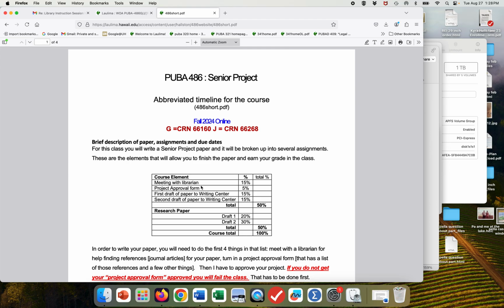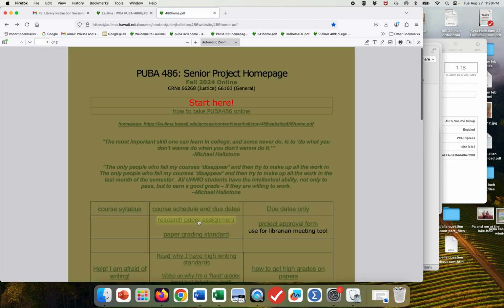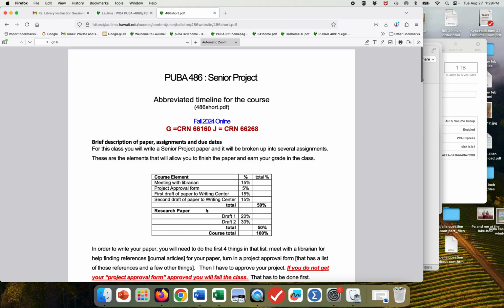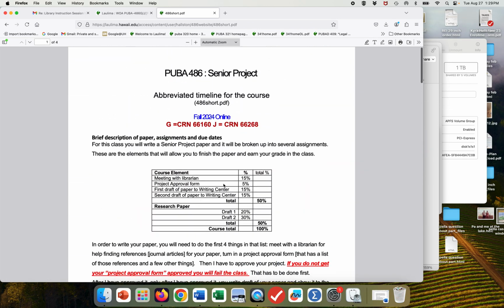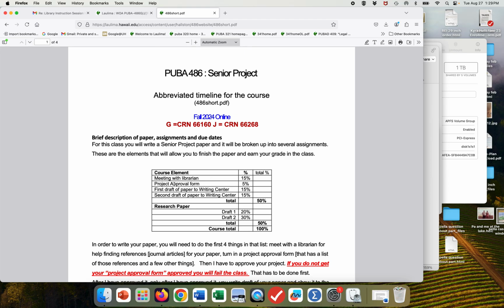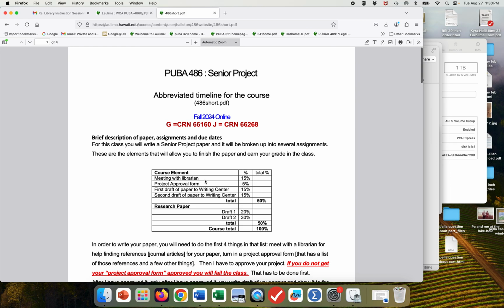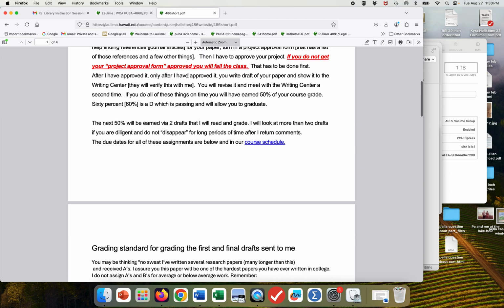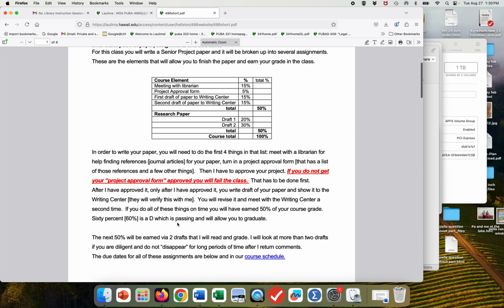486short.mov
brief description of course grade in puba486